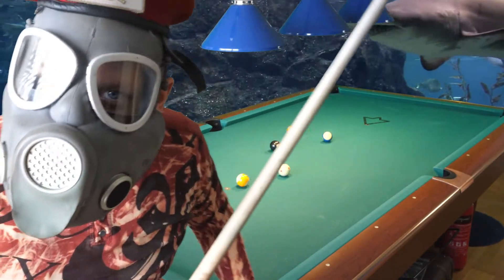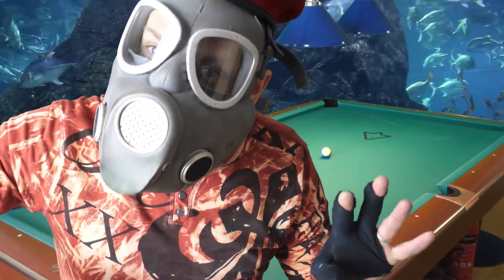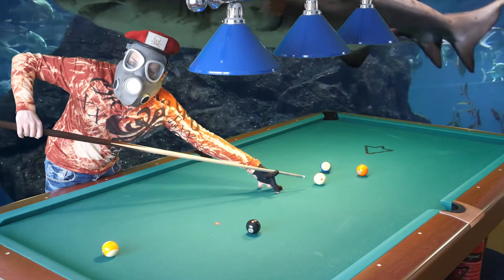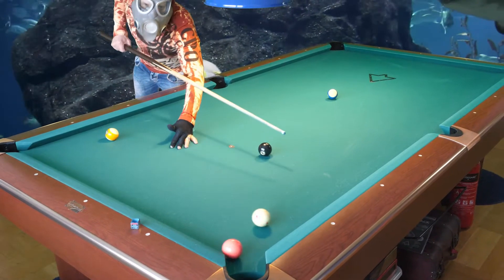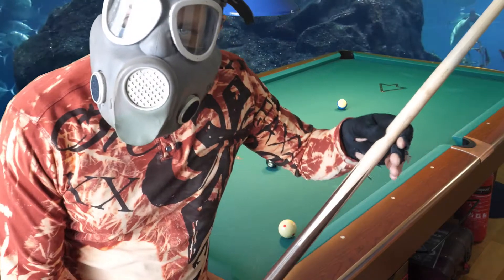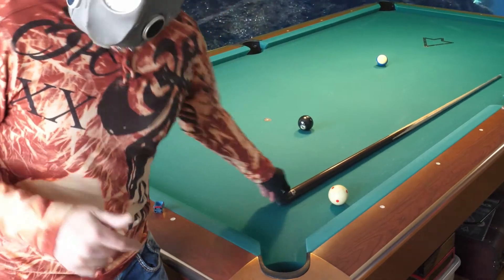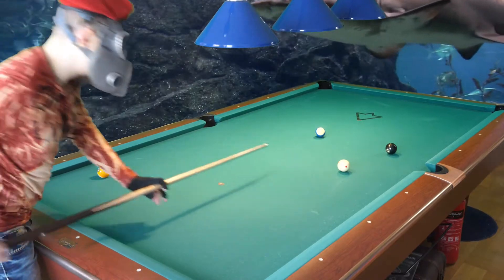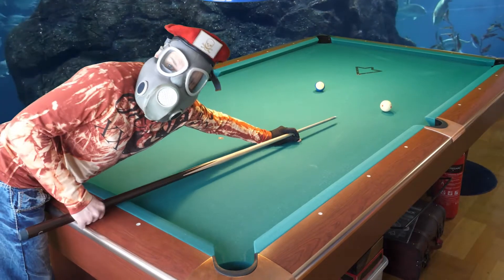Gas Master Pool School Lesson #3 Craziest pro instructional billiards to NEXT LEVEL!